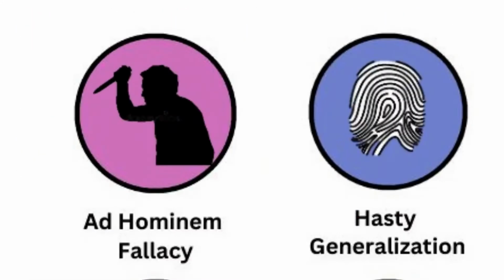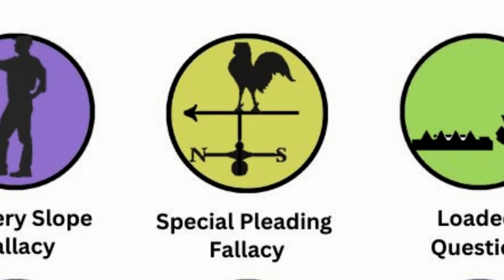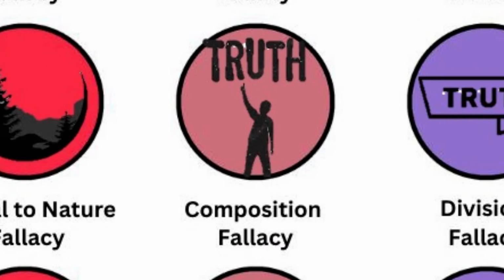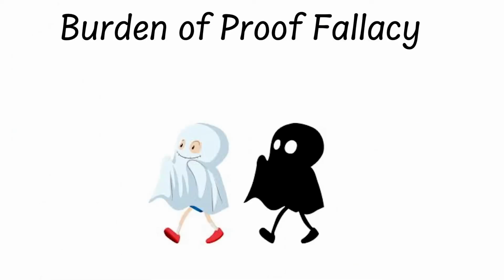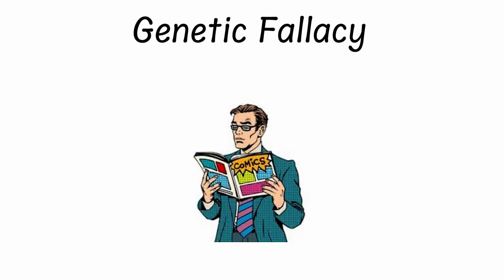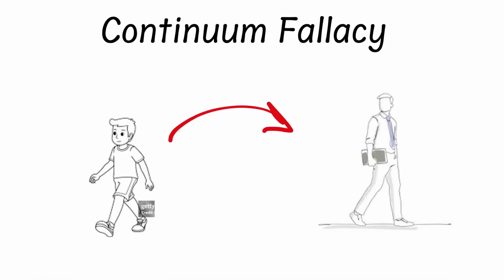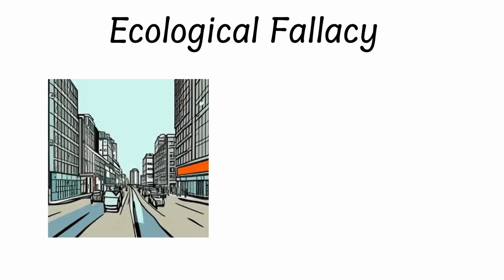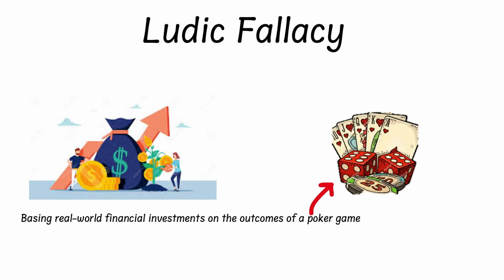Every Logical Fallacy explained in 8 minutes.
Every type of Logical Fallacy  gets explained in 8 minutes!

Come along as we explore the intricacies of various fields, breaking down complex concepts into easily digestible explanations. Our videos are carefully crafted to make sure everyone, regardless of their background, can grasp the content and expand their knowledge.

— TIMESTAMPS —

Ad Hominem
Hasty Generalization
Red Herring
Tu Quoque
Slippery Slope
Special Pleading
Loaded Question
False Dilemma
Strawman
Circular Reasoning
Appeal to Authority
Appeal to Nature
Composition Fallacy
Division Fallacy
Affirming the Consequent
Anecdotal Fallacy
Appeal to Emotion
Burden of Proof Fallacy
No True Scotsman
Texas Sharpshooter
Suppressed Correlative
Personal Incredulity
Ambiguity Fallacy
Genetic Fallacy
Middle-Ground Fallacy
Affirming the Disjunct
Appeal to Tradition
Sunk Cost Fallacy
Appeal to Ignorance
Continuum Fallacy
Equivocation
Faulty Analogy
Denying the Antecedent
False Cause
Definist Fallacy
Ecological Fallacy
Etymological Fallacy
Quoting out of Context
False Equivalence
Historian's Fallacy
Inflation of Conflict
Incomplete Comparison
Ludic Fallacy
Moralistic Fallacy
Nirvana Fallacy
Proof by Assertion
Cherry Picking
Psychologist's Fallacy
Reification Fallacy
Retrospective Determinism
Thought Terminating Cliché
Fallacy of the Single Cause
Appeal to the Stone
Ignoratio Elenchi
Circumstantial ad Hominem
Tone Policing
Association Fallacy
Appeal to Accomplishment
Courtier's Reply
Appeal to Consequences
Appeal to Novelty
Bulverism
Chronological Snobbery
Entitled to my Opinion Fallacy
Two Wrongs Make a Right
Vacuous Truth
Fallacy Fallacy

Please refrain from relying solely on this video for information. It is intended for entertainment and educational purposes, but some content may be oversimplified or inaccurate. This channel aims to ignite your curiosity and encourage further research on the topics discussed.